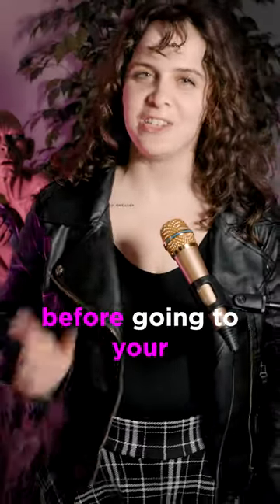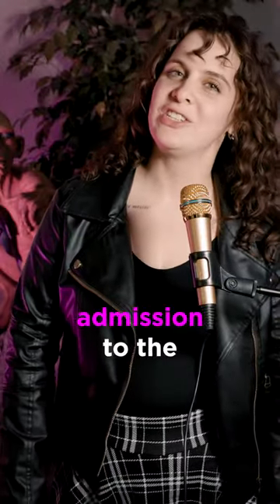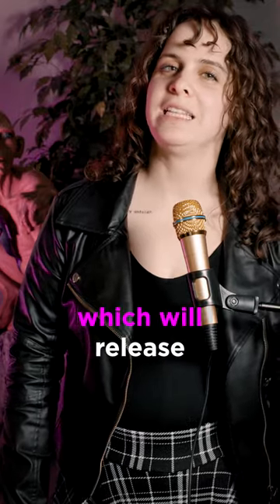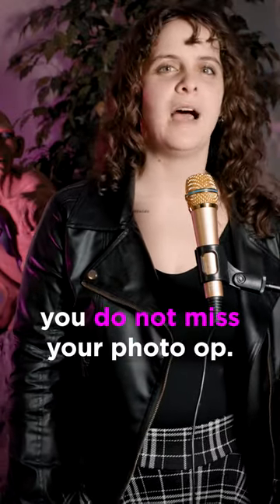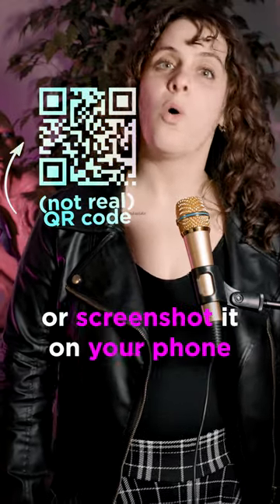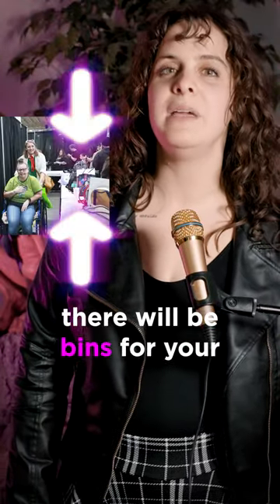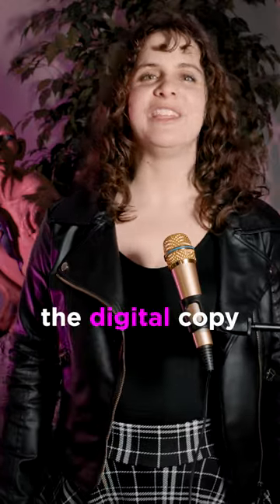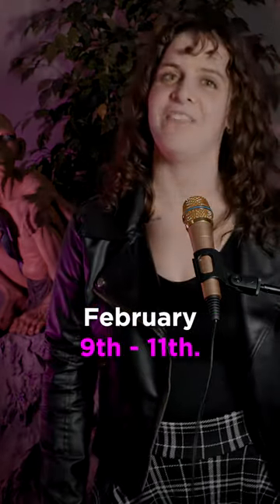ATL Guide To Photo Ops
Get ready for an epic adventure at ATL Comic Convention, coming February 9-11, 2024! Unleash your inner hero and immerse yourself in a world of cosplay, panels, and exclusive collectibles. Join us for an unforgettable weekend celebrating all things comics and pop culture in the heart of Atlanta!

Kids 10 and younger are FREE with an adult ticket